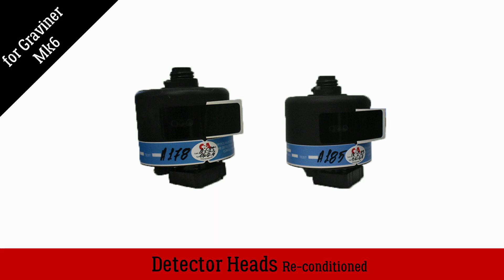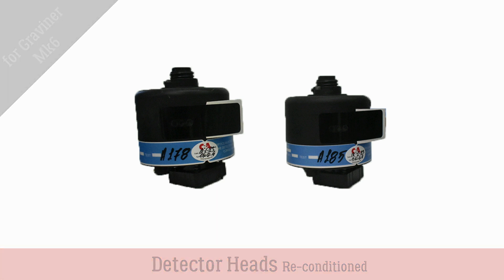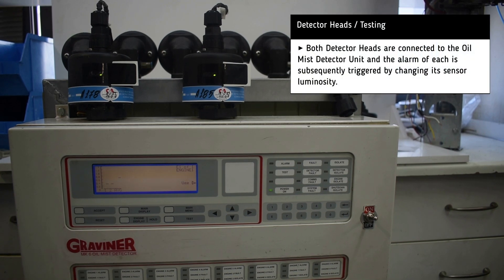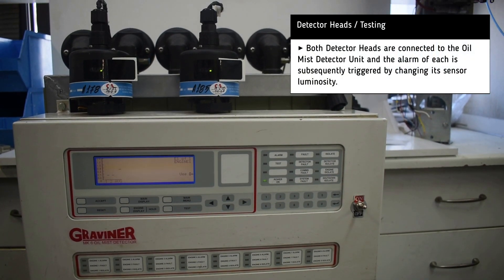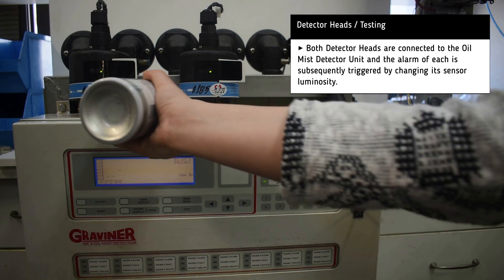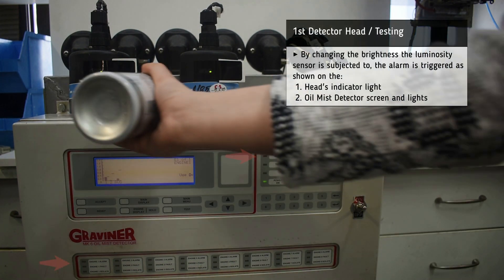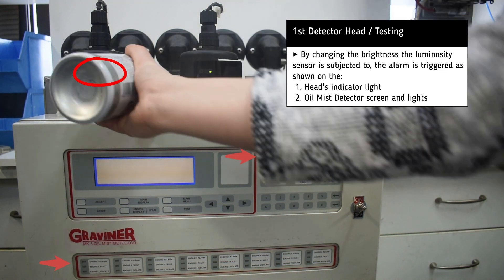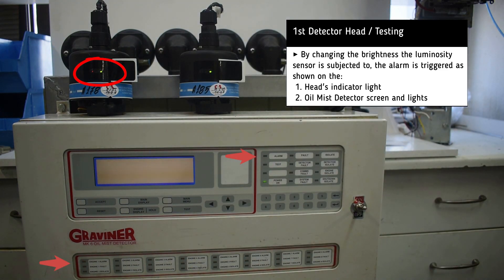Reconditioned Oil Mist Detector Heads (2)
Reconditioned Oil Mist Detector Heads (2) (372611)

Timestamps:
00:00​​​​​​​ Intro
00:05 Testing 1st Head
00:32 Testing 2nd Head
01:15 Outro